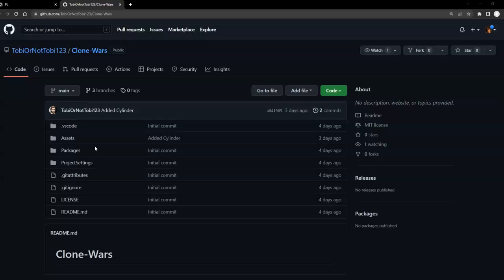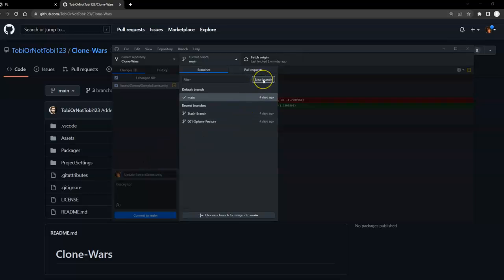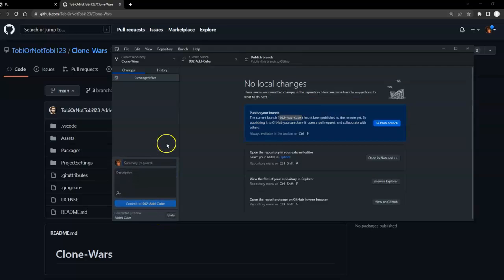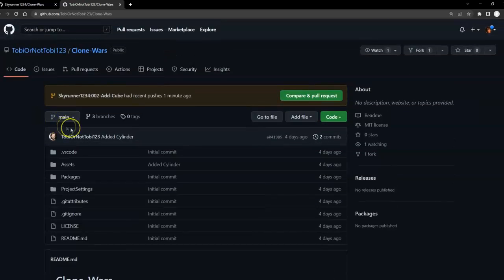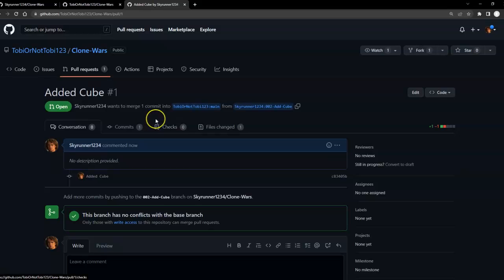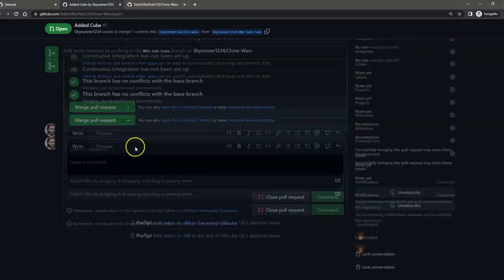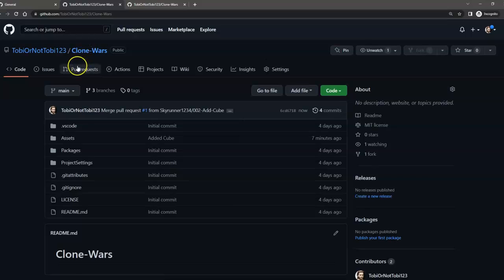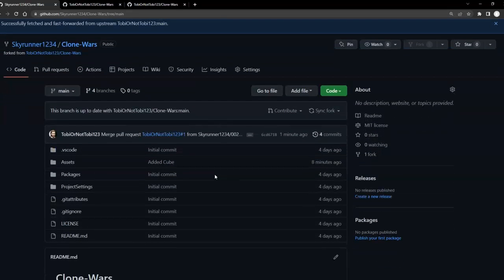Creating a Pull Request to the Main Repository | How to Unity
In this video, you’ll learn more about "Creating a Pull Request to the Main Repository"

📚 CHAPTERS 📚
0:00 Introduction
0:15 What is Pull Request?
0:52 Creating Remote Copy
1:58 Creating New Branch
2:49 Creating Pull Request From Parent Repository
7:04 Conclusion